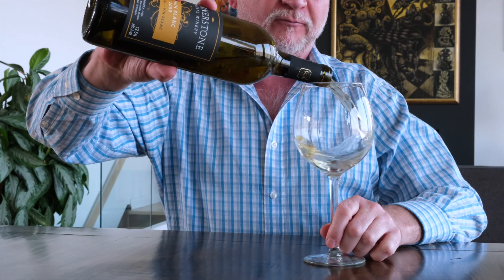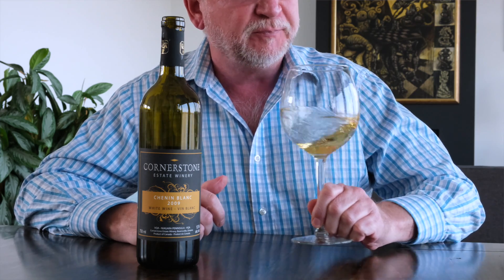Why You Should Swirl Your Wine | Doctor McTavish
In this video you will learn why it is important to swirl the wine in your glass before you drink it.
Swirling will improve the aromas and flavours of the wine.

Featured Wine: Cornerstone Estate Winery, Niagara Peninsula - Chenin Blanc 2009.